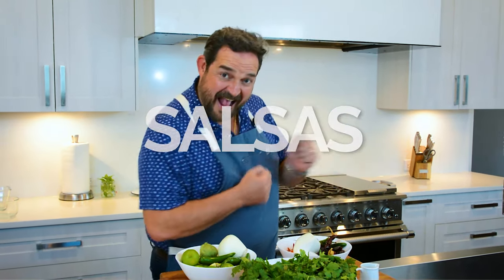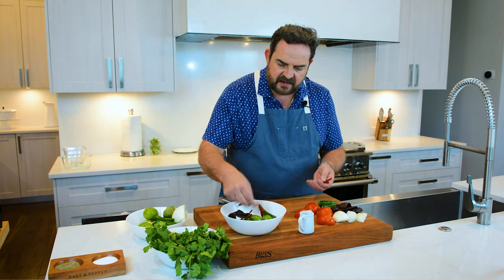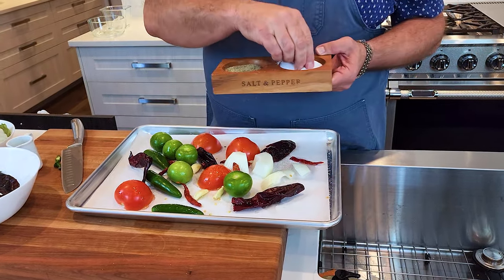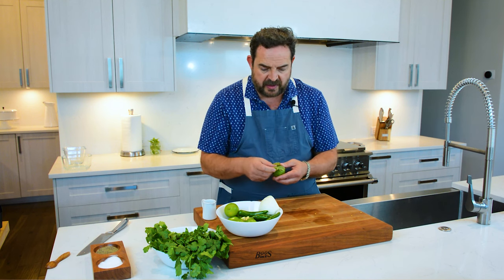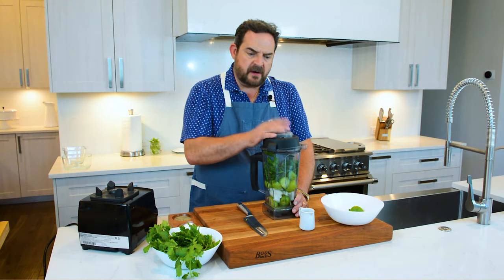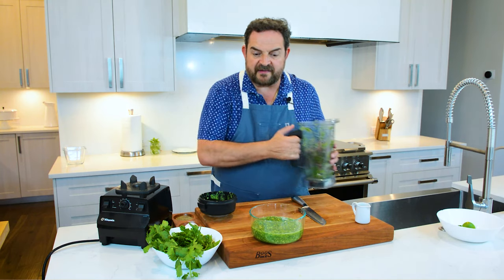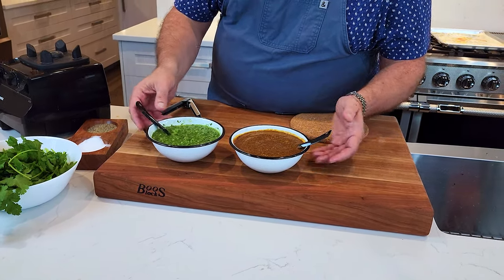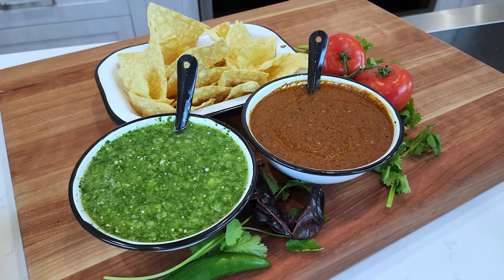How to Make Salsas at Home! | Green Tomatillo and Roasted Red "Tatemada" Salsas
Salsas
SALSA VERDE
8 Green Tomatillo
3 to 4 Serrano peppers (or sub jalapeños for less spicy)
1/2 bunch cilantro
2 cloves garlic
1/2 medium white onion
1 teaspoon chicken bouillon
Juice 1 Large Lime
1/4 water
1 pinch of Salt
Place in mixer and pulse 7-8 times. Taste for salt.

SALSA ROJA (Tatemada) ROASTED
2 roma tomatoes
5 green tomatillo
1/2 medium white onion
4 dry Chile Guajillo o Cascabel
7 dry Chile de Arbol (You can use less depending on heat level)
3 Chile Serrano (Use Jalapeño for less heat)
3 cloves garlic
Place in baking pan and drizzle with little oil. Roast at 400 F for 12-14 minutes. Carefully place in blender and add 1 teaspoon chicken bouillon, 1 teaspoon of salt and blend until smooth. Taste for heat and salt.

The more the peppers the more the heat! Hotter is better but try it with less and then you can add more next time.

Make some Tacos al Pastor (look for recipe here) make some salsas and join us Around The Table. Enjoy.